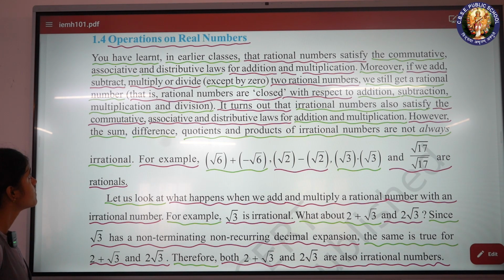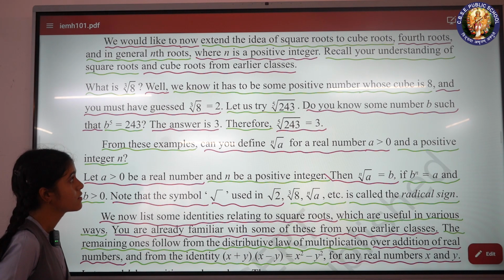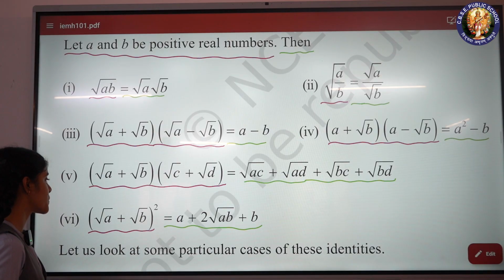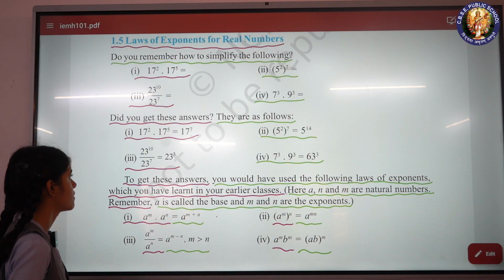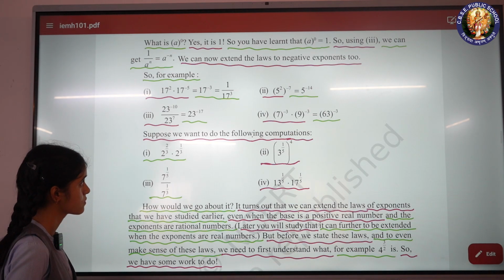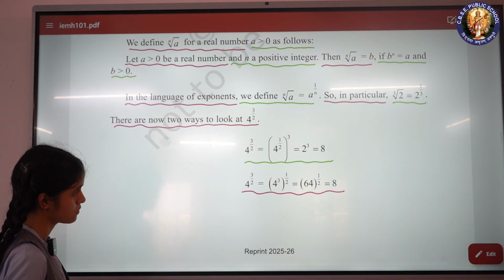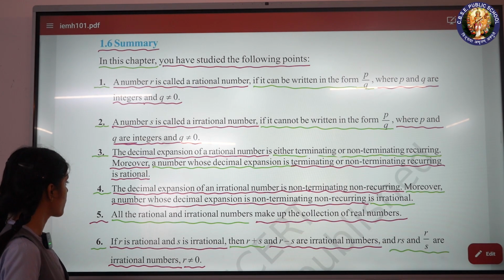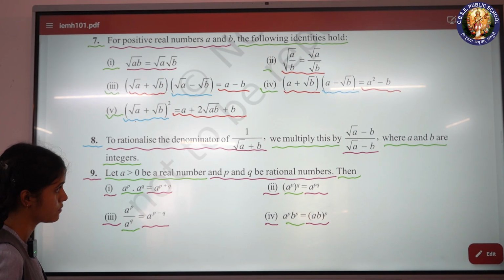Mathematics - IX || Number Systems - 1 (part-2) || C.B.S.E PUBLIC SCHOOL GOPALGANJ ( BIHAR )